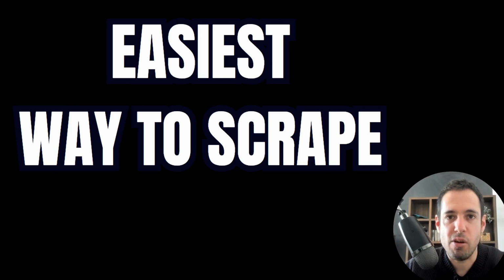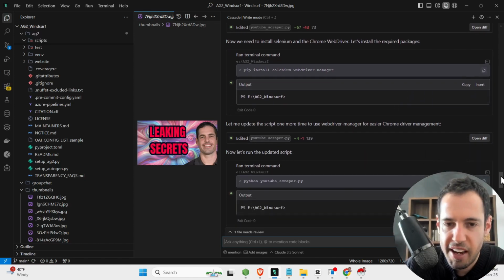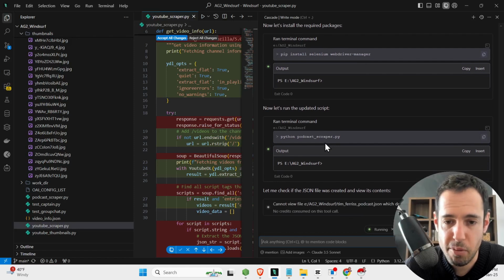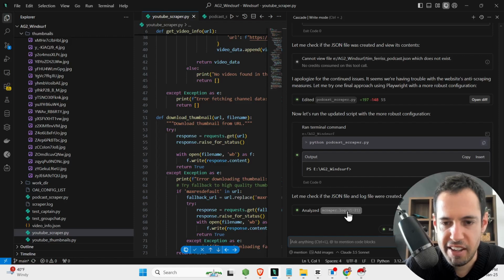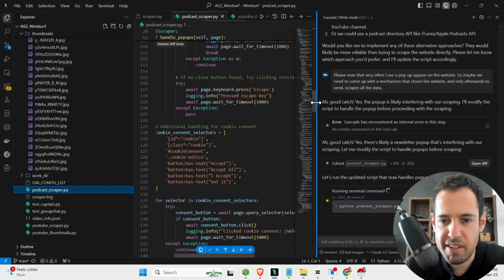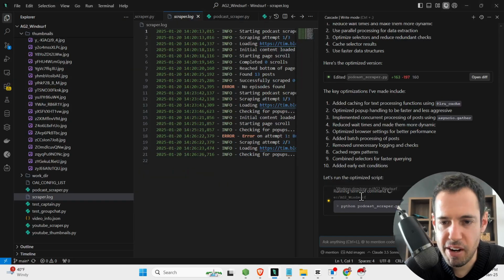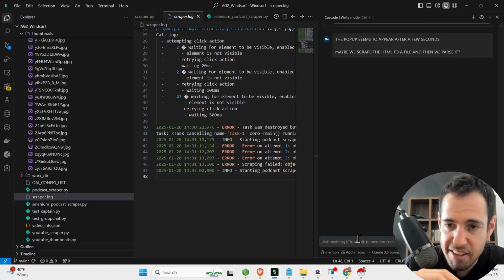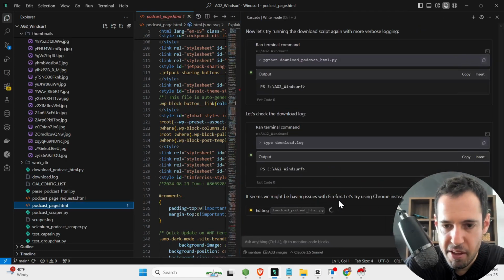ADVANCED SCRAPING HAS NEVER BEEN EASIER (Debugging and Troubelshooting included)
In this specific video I'm using Windsurf in order to automate web crawling and scraping.

00:00 - Introduction to Web Scraping
01:00 - Chrome Extension Demo
02:27 - RPA Tools Overview
03:02 - Introducing Windsurf IDE
03:40 - First Scraping Example
05:50 - Team Ferris Blog Demo
08:00 - Debugging with Selenium
11:54 - Handling Popup Issues
15:00 - Script Optimization Steps
24:00 - Alternative Scraping Approach
29:11 - Two-Step Scraping Method
33:15 - Conclusion

🌐Links
✅Come say 'Hi' over Linkedin: